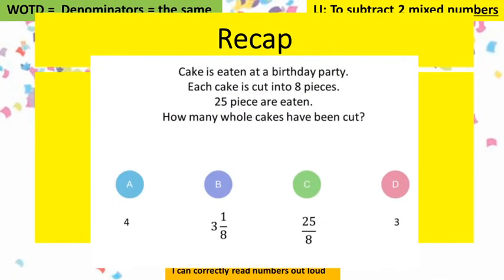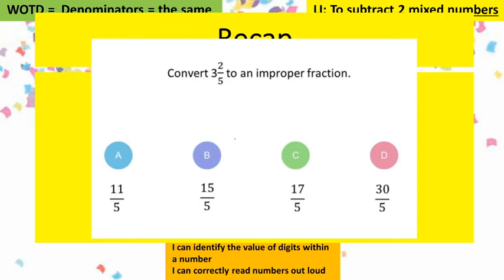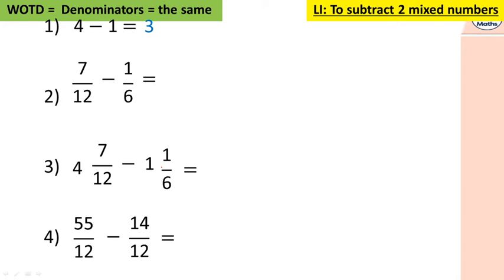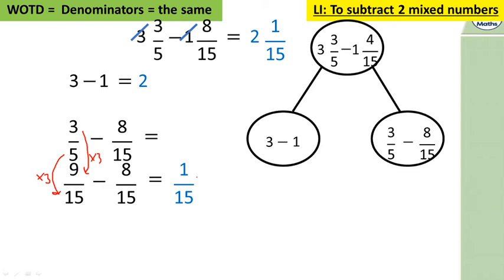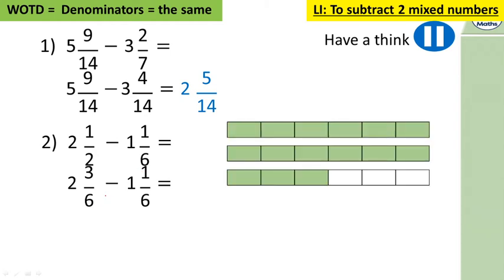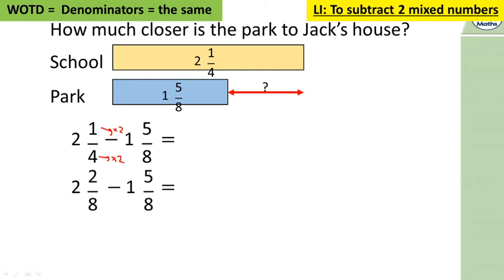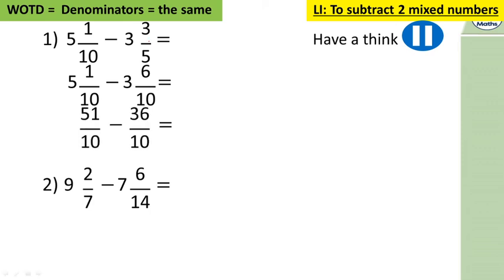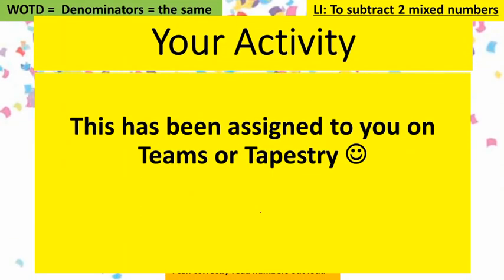Maths - Wednesday - Week 2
We are looking at subtracting mixed numbers today.